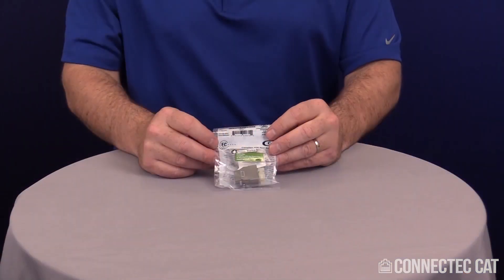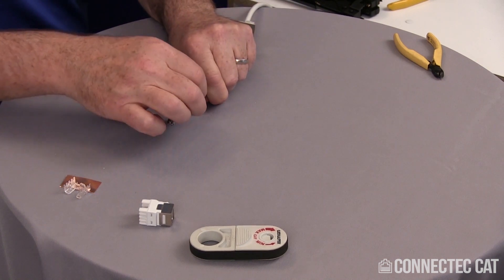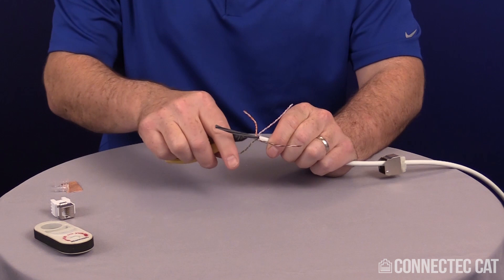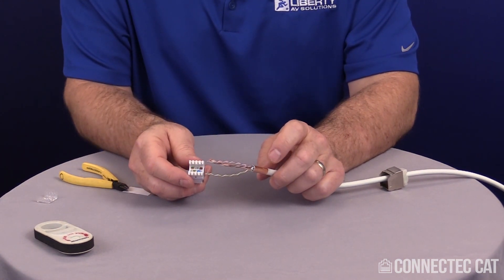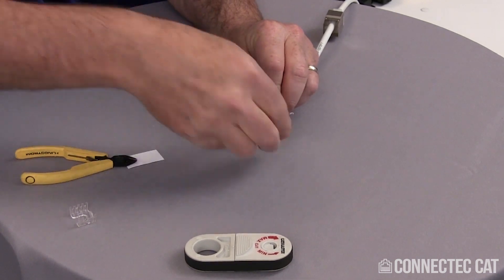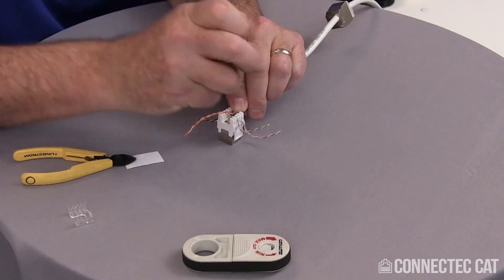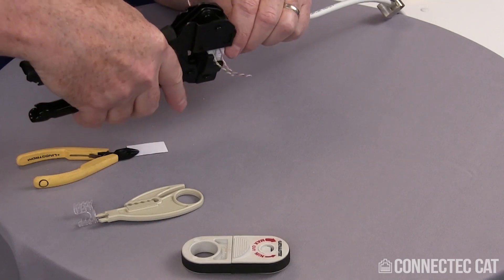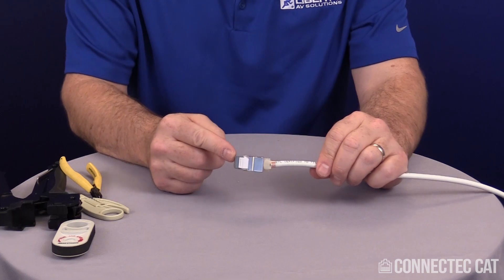ConnecTec Cat: Terminations Series, Part 3 - CAT6 Shielded Keystone Jack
Tired of frustrating connectors that are impossible to terminate, have a high failure rate, or are overpriced?  It’s maddening… and expensive!

Terminating Category Cables can be a challenge... Choosing the proper connectors and termination tools that are inexpensive, easy to terminate, and less likely to fail upon installation makes this process even more  of a challenge. Easy to use and flexible systems are often very expensive, plus the increasing bandwidth needs for higher video resolutions makes cable and connector selection more important than ever.

Enter the Revolutionary ConnecTec Cat by Liberty AV Solutions

The best of all worlds, ConnecTec Cat delivers a simple to terminate, flexible, and solid connection… all at the price point you need for your entire system.  ConnecTec Cat’s high quality collection of plugs, jacks, and keystone inserts are fully ANSI/TIA-568 Compliant & UL approved.

A Complete Connection Collection
ConnecTec Cat is ready to support shielded and unshielded category cable needs, offering Cat5e, 6, 6A &7 connectors and tools that makes 90 second successful and high quality terminations a reality!!  ConnecTec Cat is ready to support daily needs in Data Centers, AV, HDBaseT, LAN, and many other applications.

Key Feature Set and Benefits:

•          Easy to Terminate: less than 1-2 minutes on average!
•          Priced Right: Over 50% less than competitive solutions
•          ANSI/TIA-568 Compliant
•          Keystone-Compliant jacks
•          Tried and true 180° termination, can be terminated with or without tools
•          Plugs re-usable up to 5 times
•          UL Approved

Standardization is important for your company and Liberty understands that.  One complete tool kit and one installation practice makes for consistent installations.  Standardize your installation with Liberty AV’s industry-leading offering of category cable!

For a full list of features and information on ConnecTec Cat